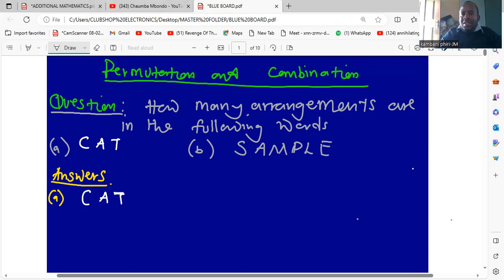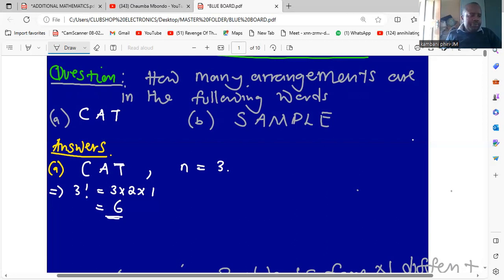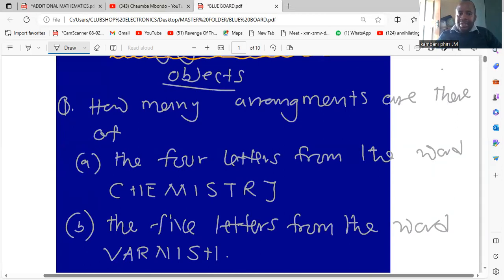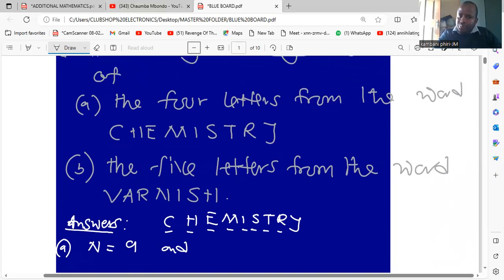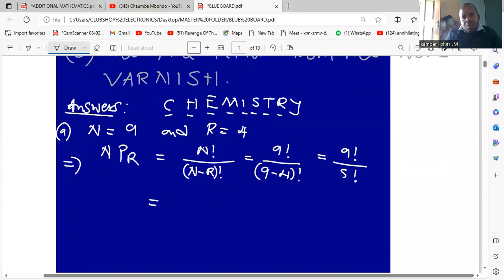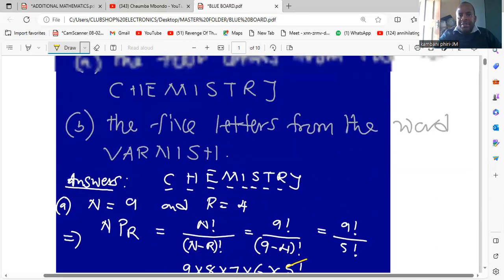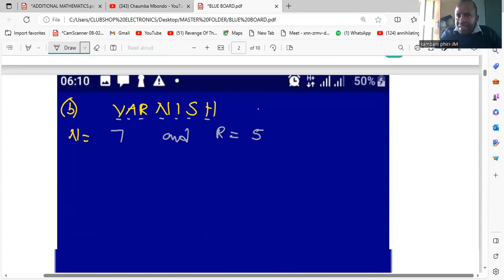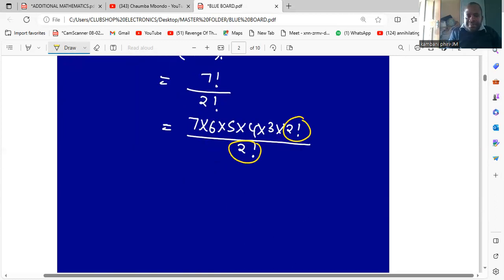Permutations- 2 examples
learn simple methods of finding number of arrangements.